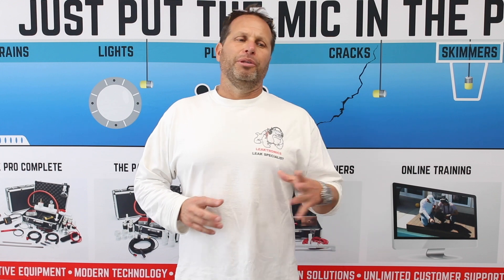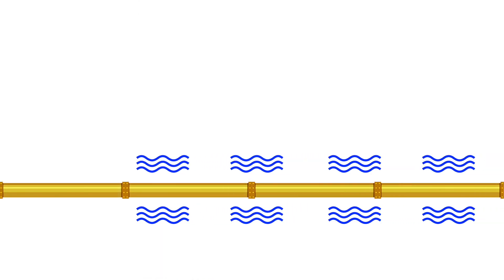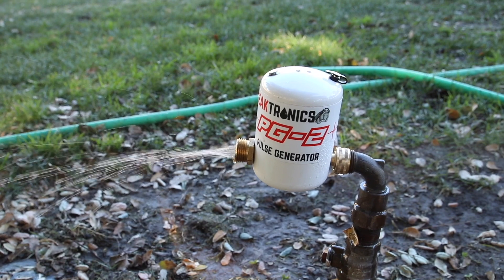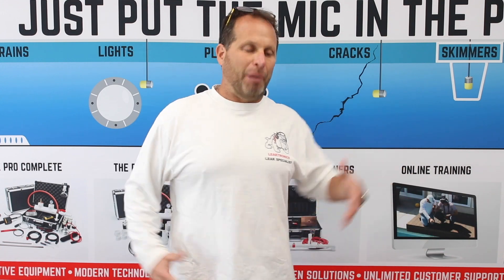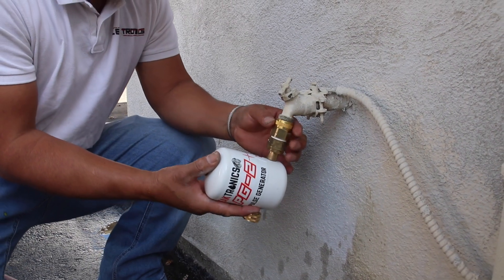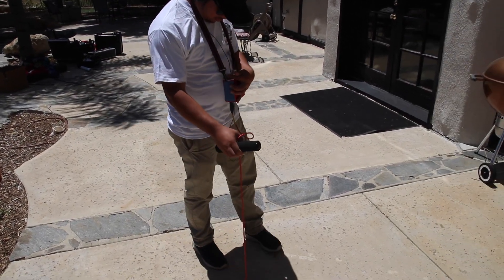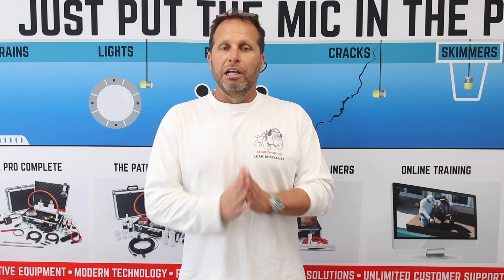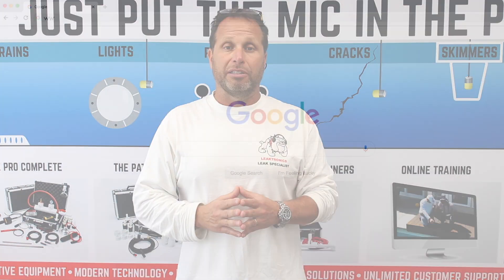Plumbing Leak Detection: PG-2 (Pulse Generator Line Locator)